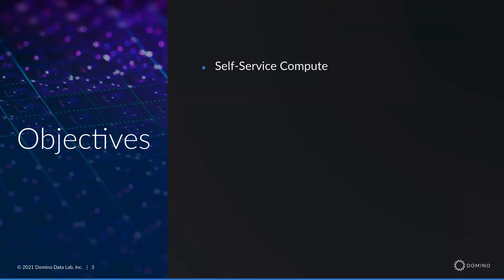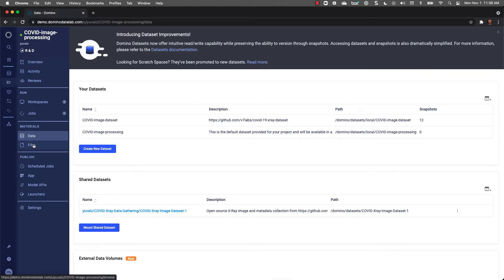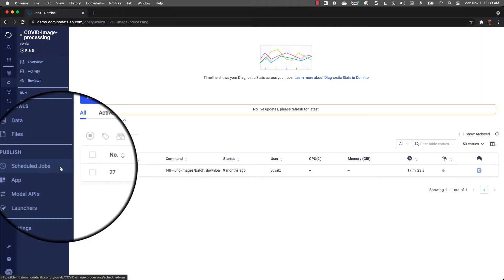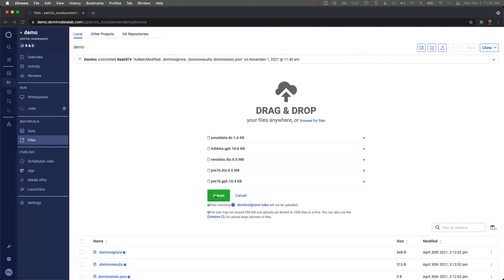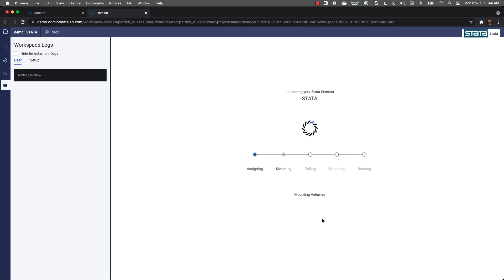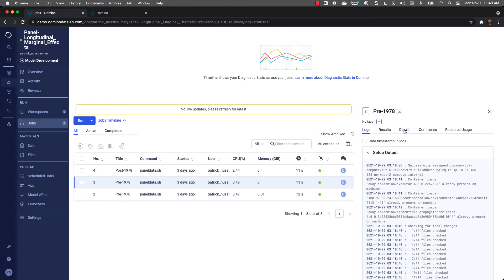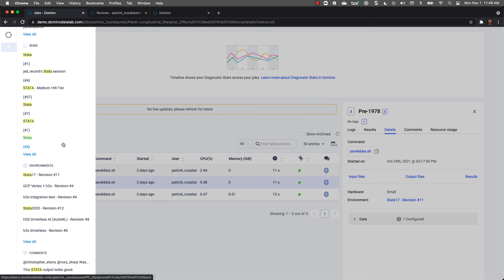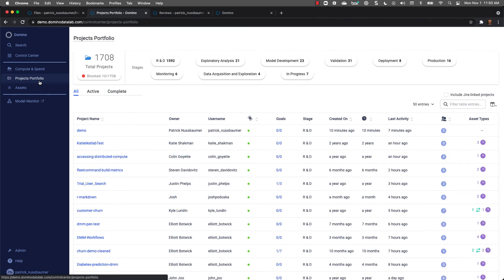Demo of STATA on the Domino Platform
Watch an 8-minute demo video of STATA running in Domino.  Learn how STATA on Domino can help you enable self-service access to compute, boost collaboration on your STATA projects, and capture all STATA work for reproducibility.